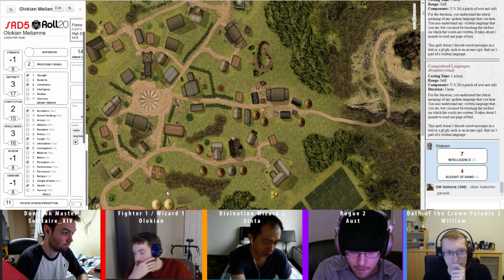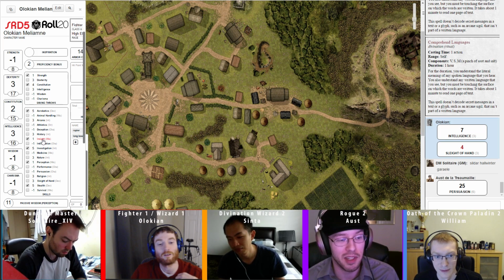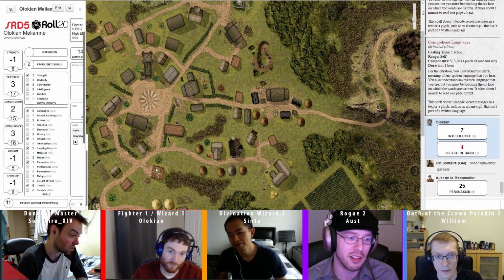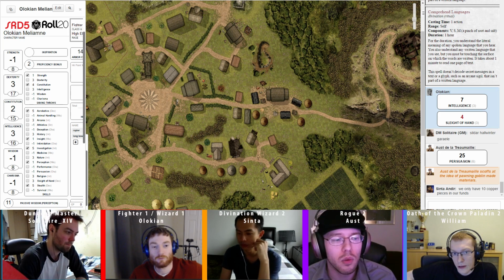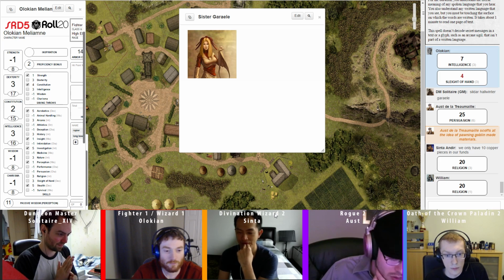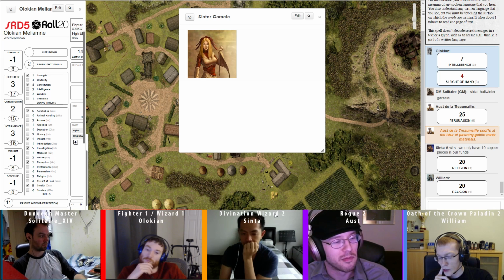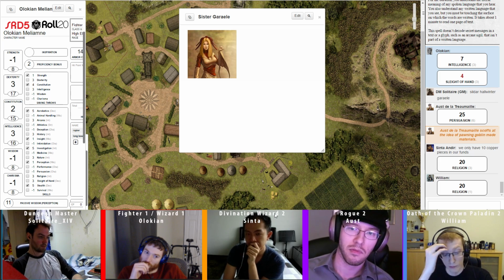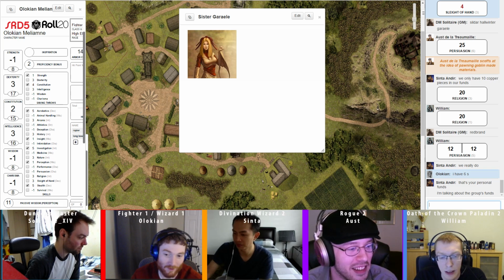Dungeons And Dragons Episode 2, Part 3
Filthy playing Dungeons and Dragons (version 5e) with members of his gaming community. We're attempting "The Lost Mines of Phandelver" module. From left to right: Dungeon Master: Solitaire_XIV, Fighter/Wizard Olokian (FilthyRobot), Wizard Sinta (Galgaliel), Rogue Aust (Xiloscient), and Paladin William (Rikytan).